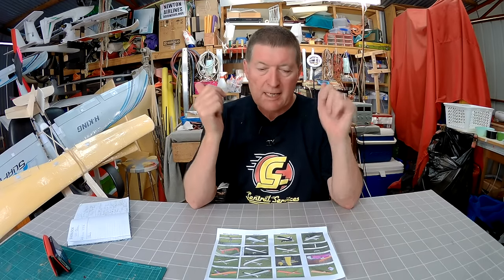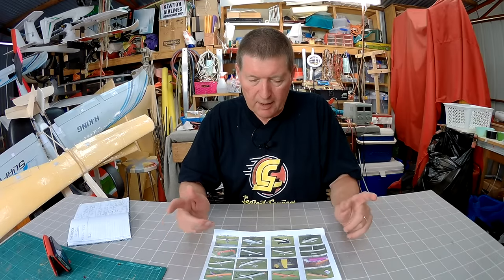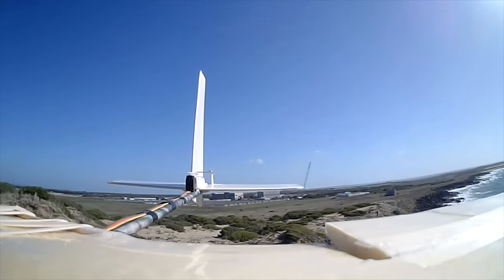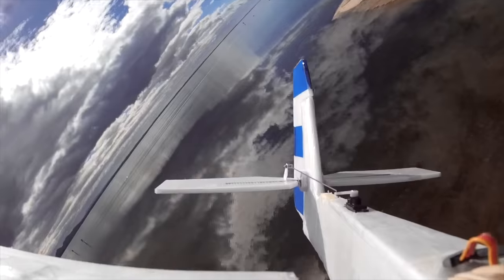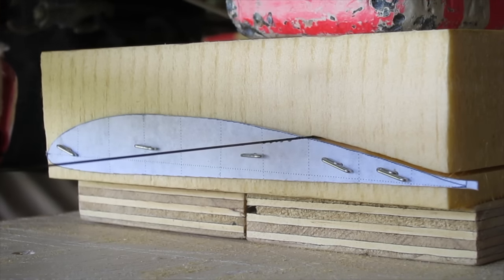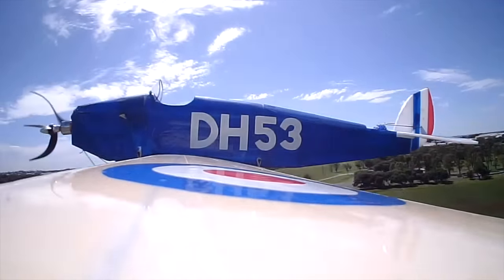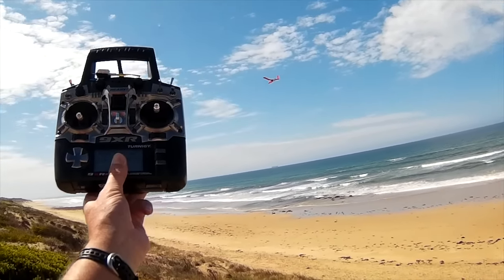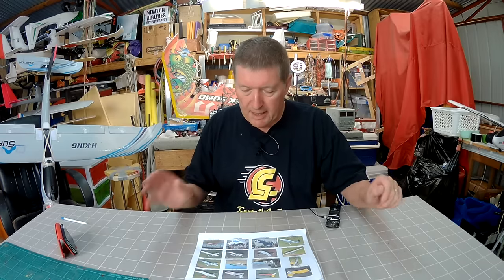Past Planes 5 - Hot wire & multirotors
Looking back at more scratch builds like the big twin boom FPV cruiser, DLG style sloper, fusion and speedy slopers, RCExplorer tri and bad quads, retro scale builds, and the start of my reviewing career  Toy quads and Wing Wing Z-84.
EASTER EGG